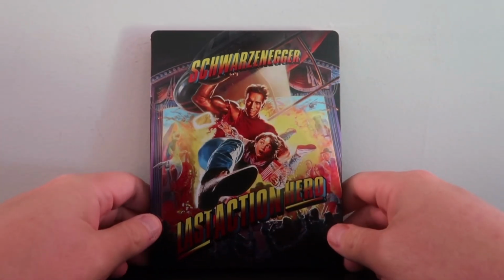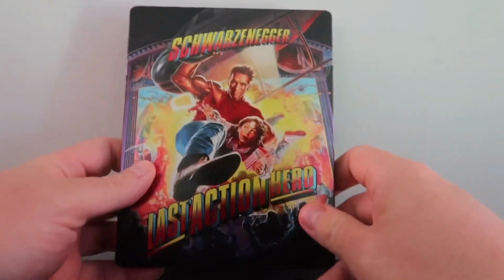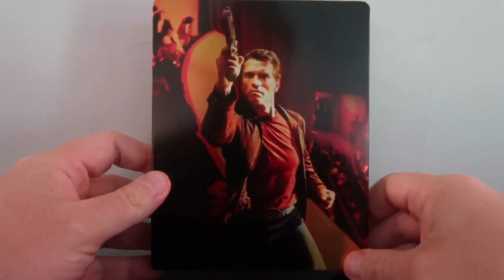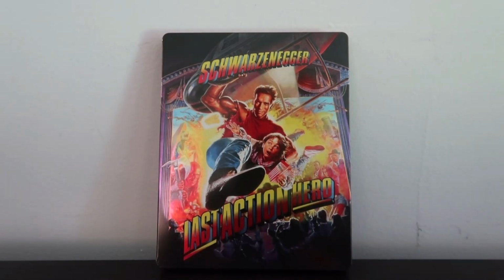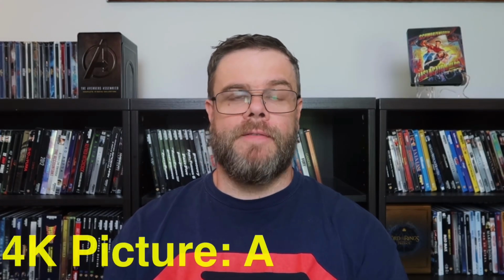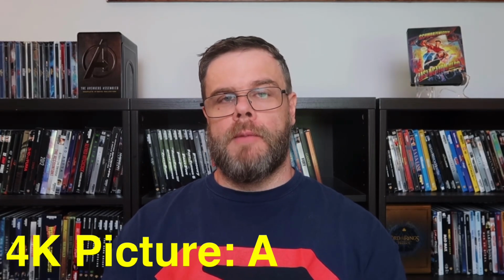Last Action Hero (1993) 4K UHD Blu-ray Steelbook Review!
Last Action Hero is now onn4k Blu-ray, here is my review!

Equipment Used for disc reviews:

TV: LG C9 65 inch (4K, HDR, Dolby Vision)
TV: Sony XBR 850c 55 inch (3D Blu Ray)
Receiver: Denon AVR-x4300h
4K Player: OPPO UDP 203